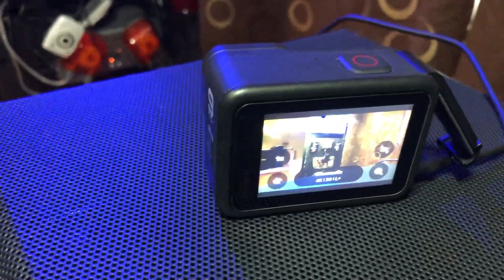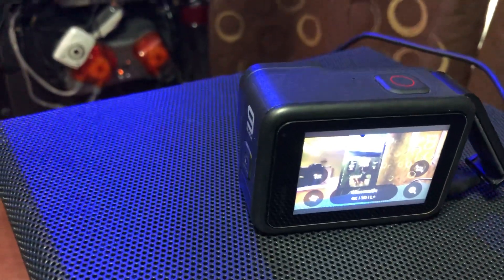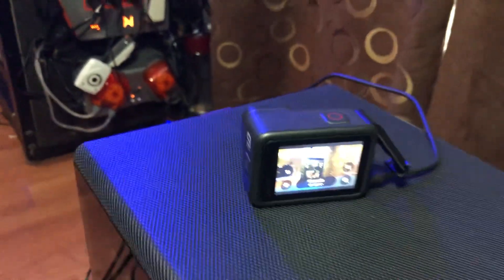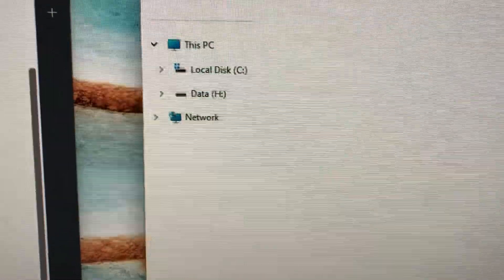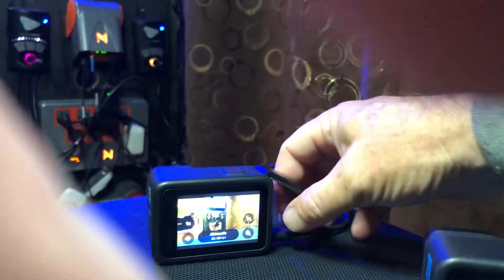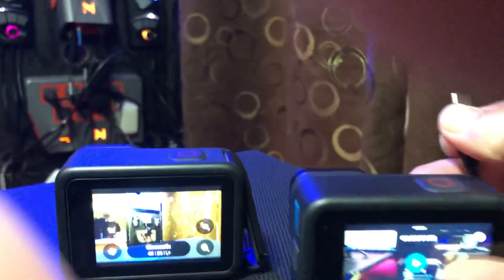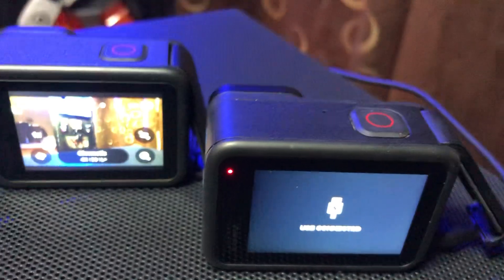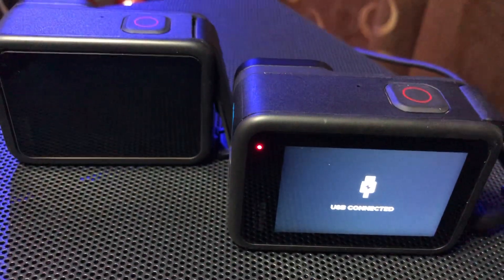GoPro 9 USB - Can’t Connect